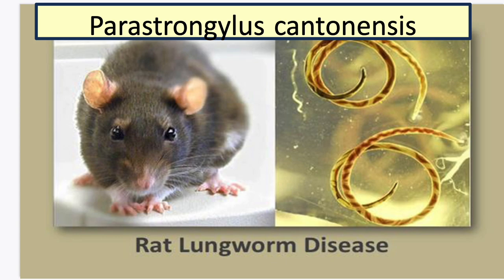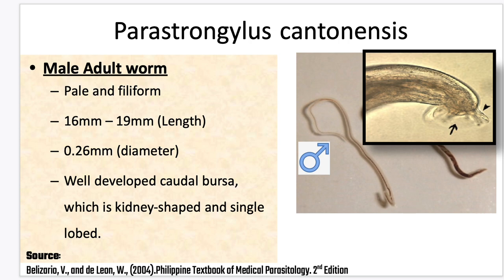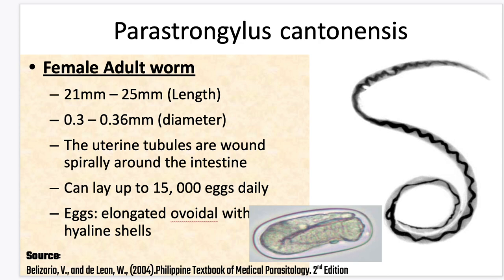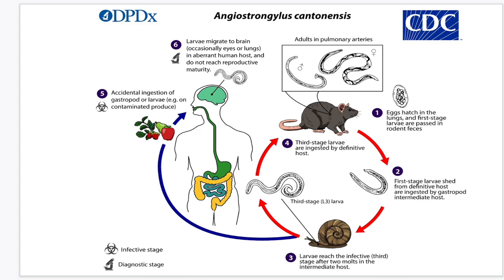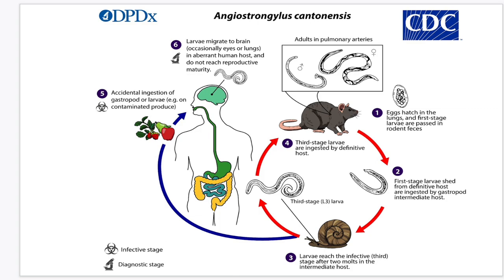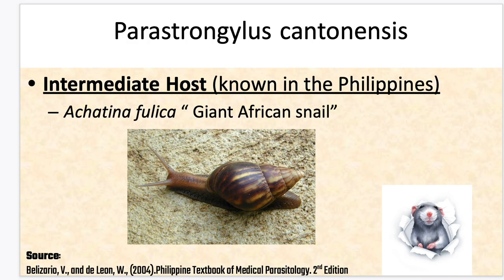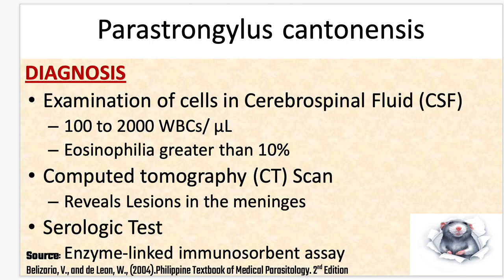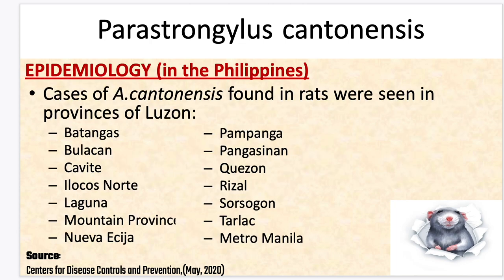Parastrongylus cantonensis Thesa Tagalog